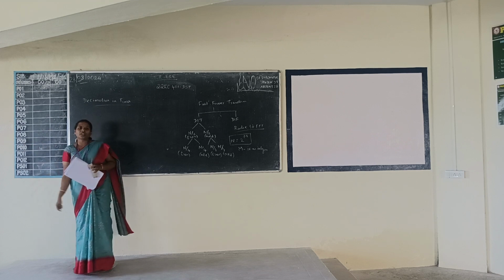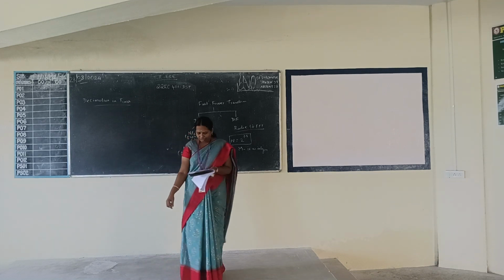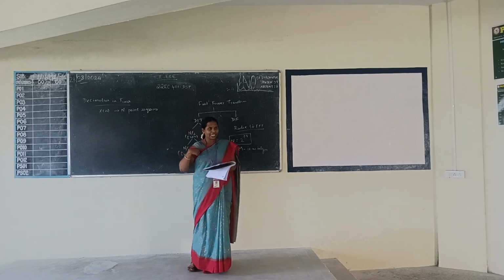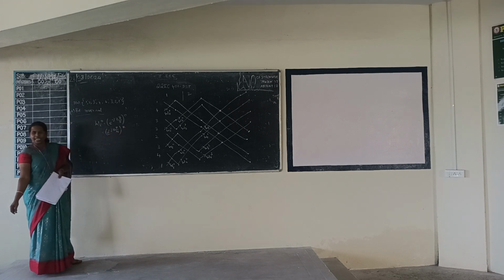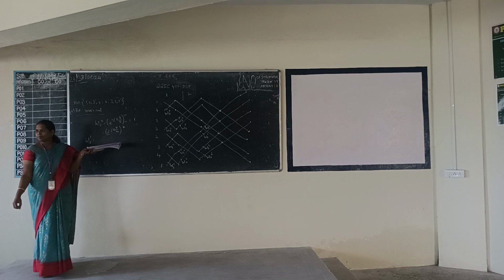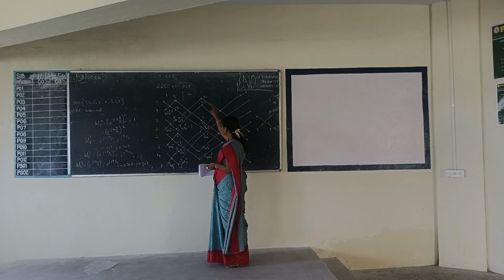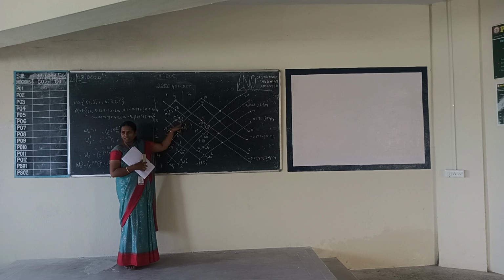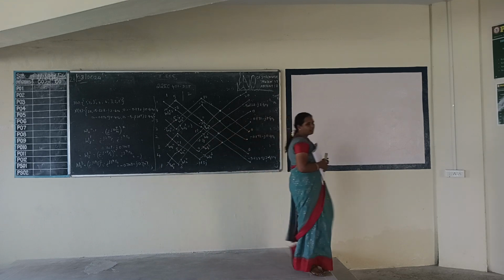II ECE DSP Unit 3 FFT DIT 23 03 24